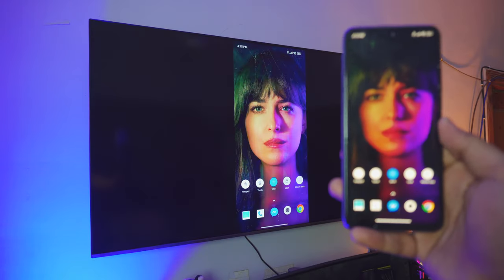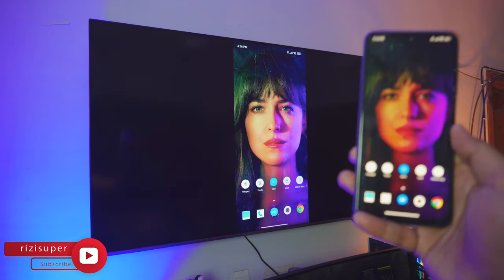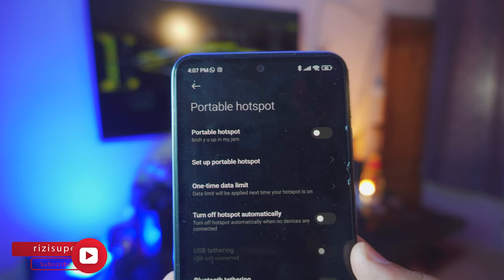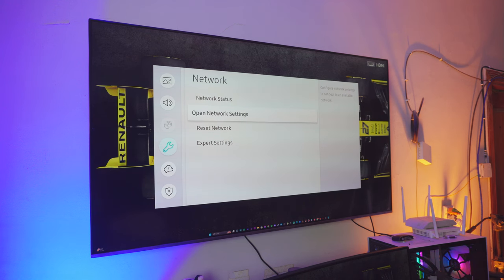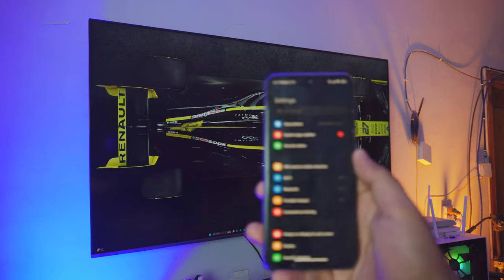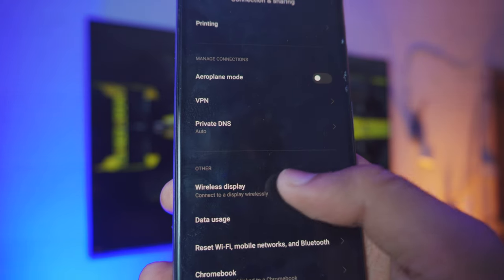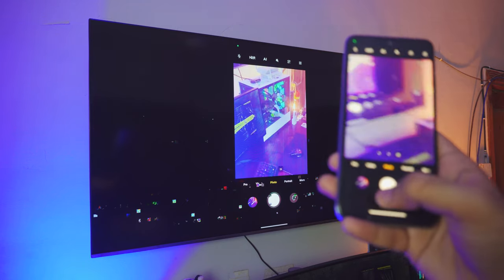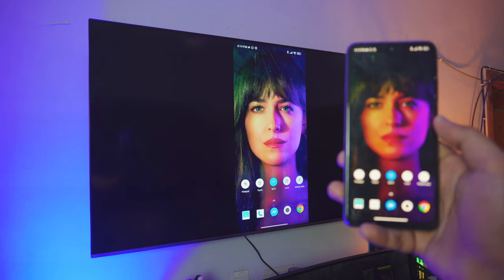How to Connect Android Phone to Smart TV | Screen Mirroring | Wireless Display (2024)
How to Connect Android Phone to Smart TV - Screen Mirroring Android to TV - Wireless Display on Android Phone

Learn to Connect any Android Phone to your Smart TV free, wireless and without having to Download any 3rd-Party Apps. Everything is built-in and all it takes is one click and your Phone is connected to your Smart TV.